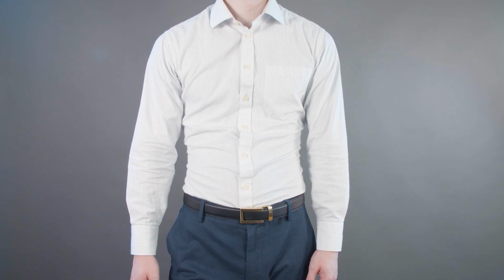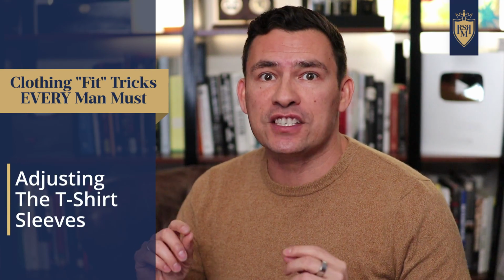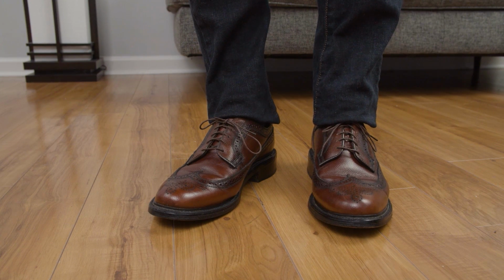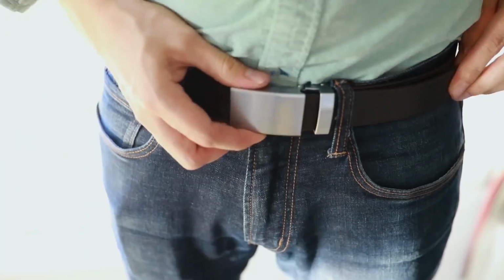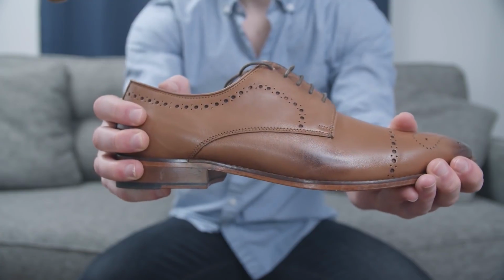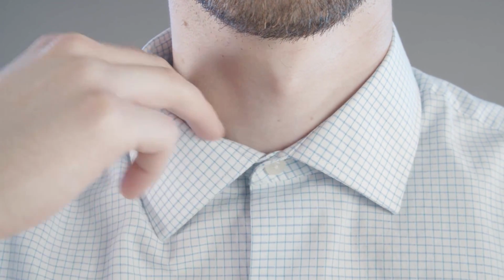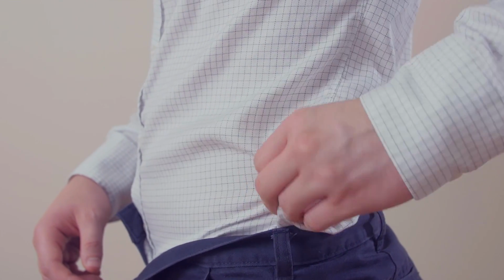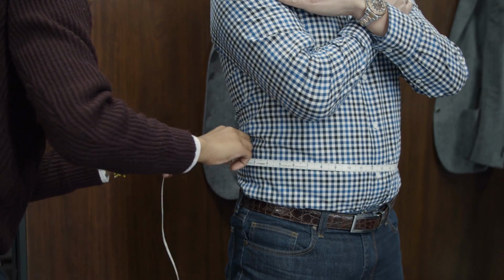10 CLEVER Clothing "Fit" Tricks EVERY Stylish Guy Knows (Do You?)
Timestamps:
0:00 - 10 CLEVER Clothing "Fit" Tricks EVERY Stylish Guy Should Know
0:27 - Hack #1 Move the collar button
1:19 - Hack #2 Adjusting the t-shirt sleeves
2:17 - Hack #3 Use a hemming tape
2:43 - Hack #4 Create a cinch waist on jeans
5:14 - Hack #5 Use a heat gun to stretch your shoes
6:18 - Hack #6 Add darts to your shirt
7:32 - Hack #7
7:52 - Hack #8 Fold the sweater up
8:47 - Hack #9 Know the name of your tailor
9:23 - Hack #10

📫 Shipping Address

Antonio Centeno
USA

PRODUCTS

RECOMMENDED PRODUCTS